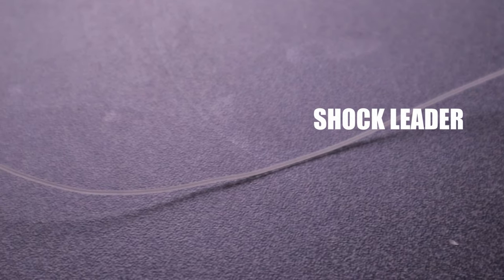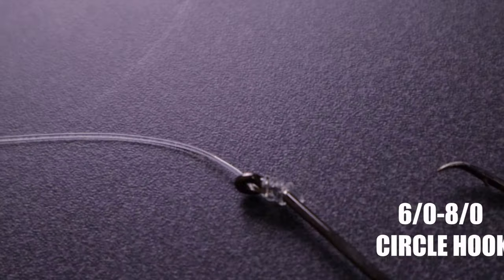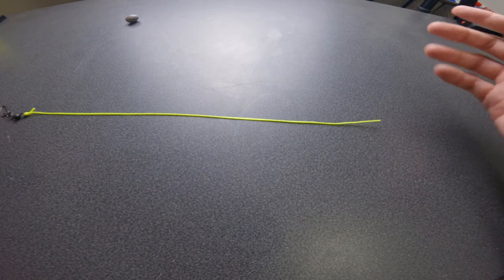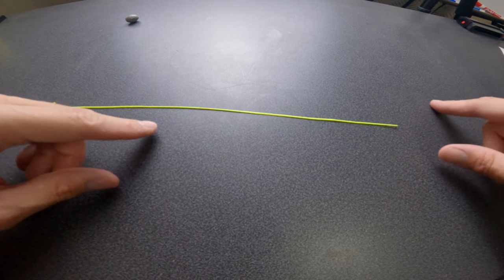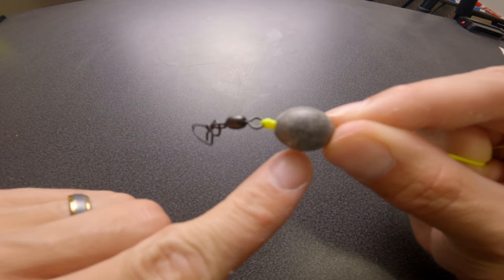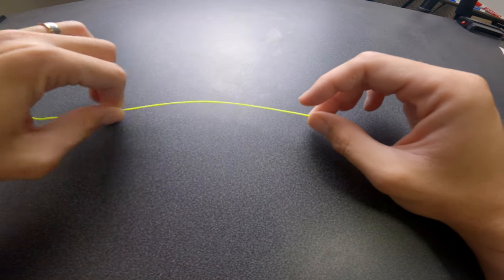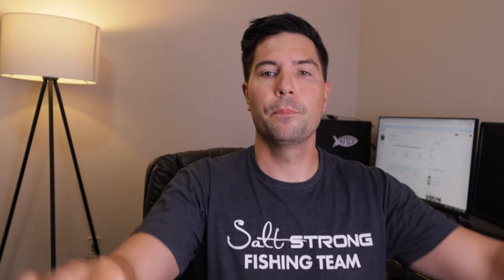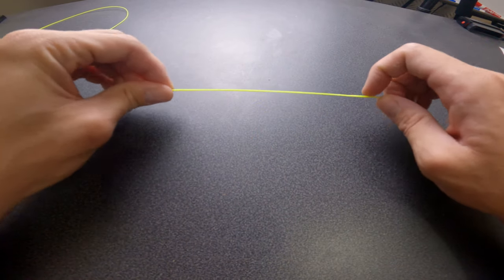Best Grouper rig that will save you TIME and MONEY!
This is the best Grouper rig that I have found that will save you TIME and MONEY while on the water. In addition, this Grouper rig is super easy to tie, and really can be used for a variety of bottom fishing setups. Consisting of only a hook and the leader line, you will definitely save time AND money by tying this grouper rig.

Snap Swivel The ones on Amazon suck